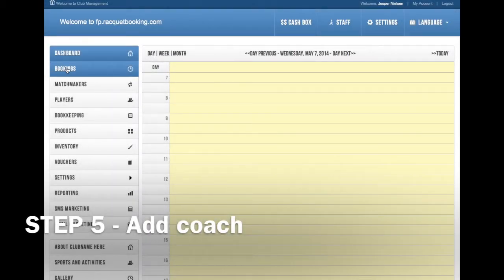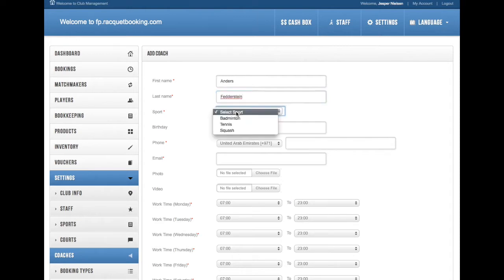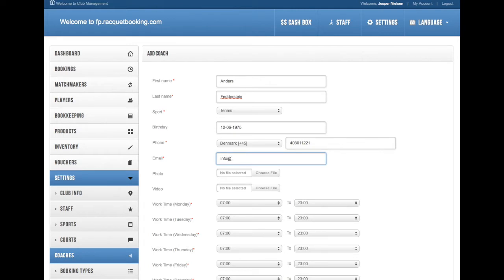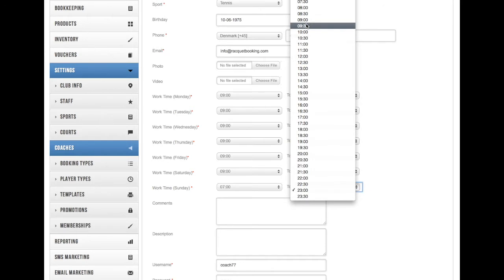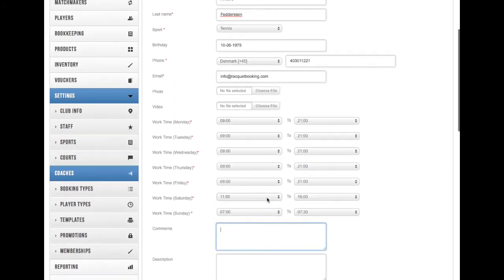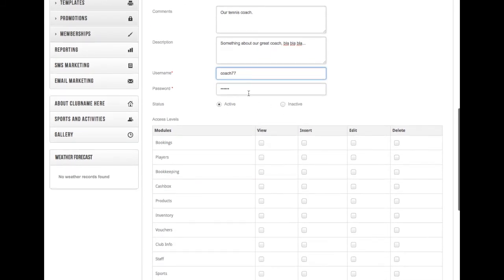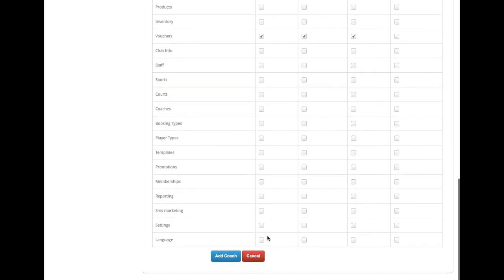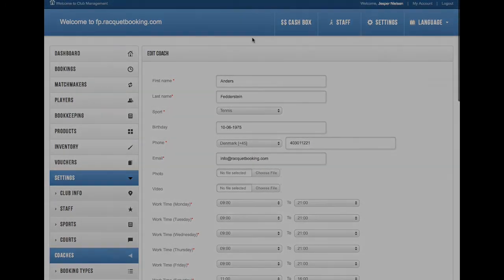Setting up your club in Racquetbooking: STEP 5 - Add coach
A quick guide to setting up your club in Racquetbooking.com. Here we add a coach - or 3.